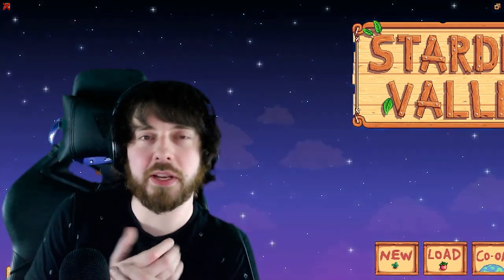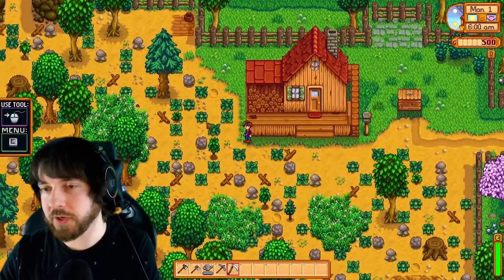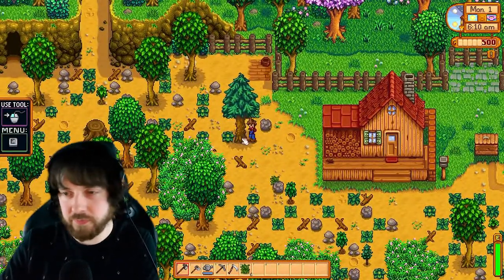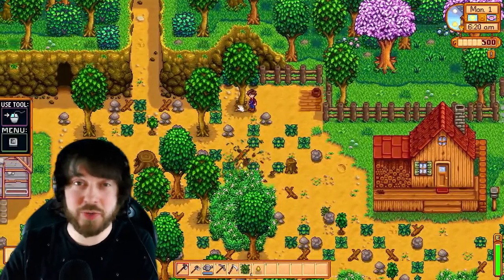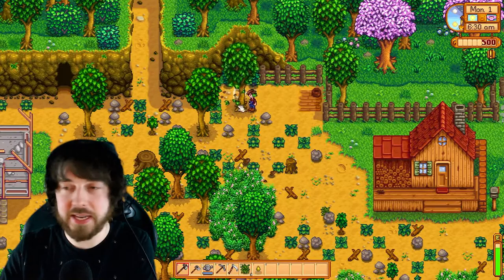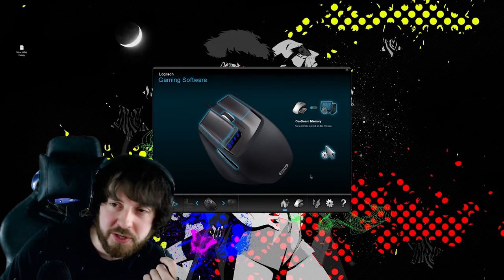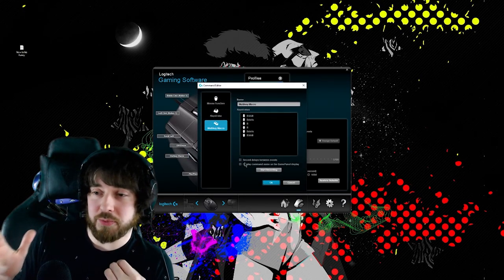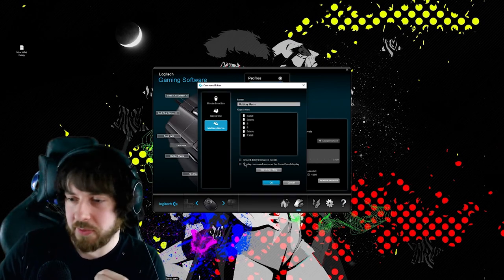Stardew Valley 1.5 Animation Cancelling Guide